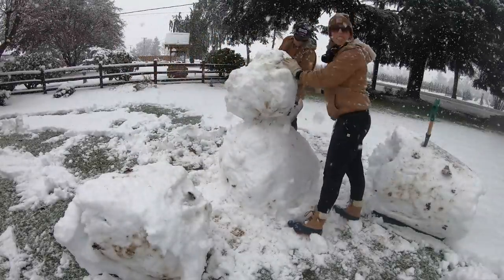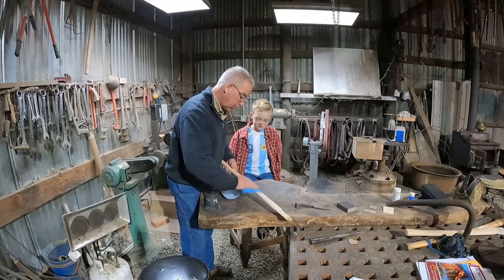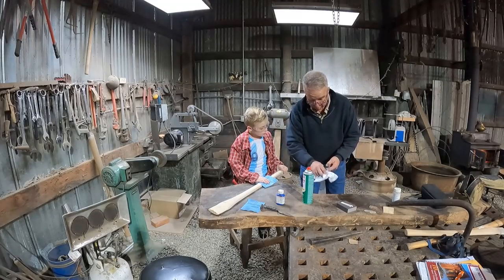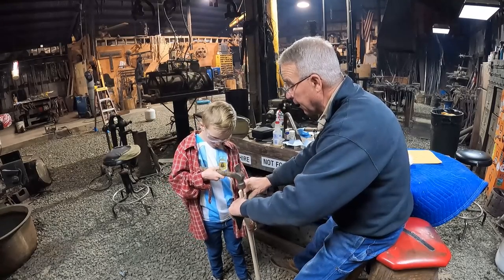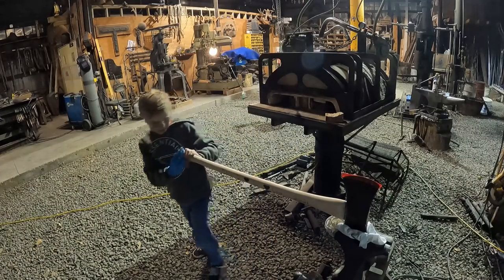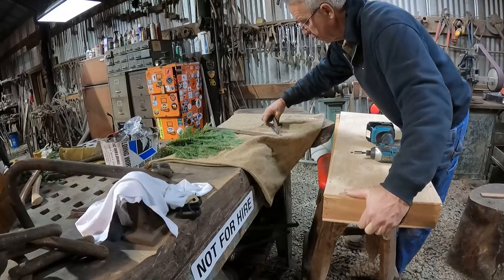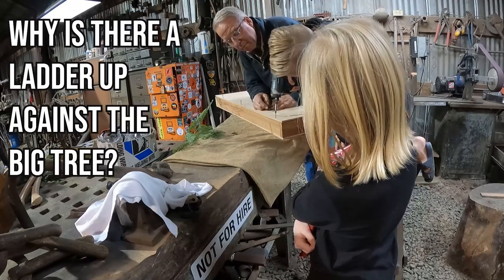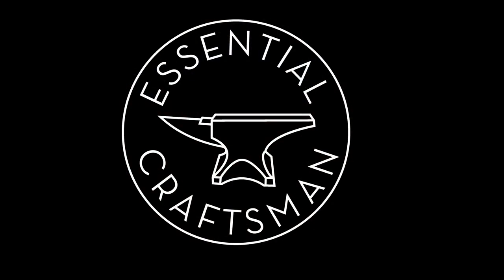Boy Finds and Restores Axe with Grandpa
Christmas 2021 is long over but this was the highlight of the season for Leo and me.
Spending shop time with young people is always a good use of time!